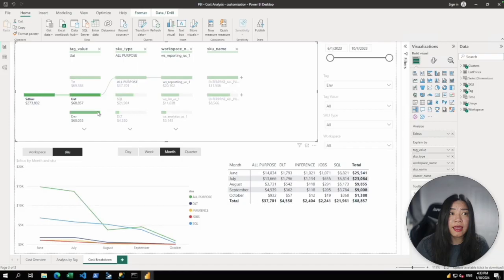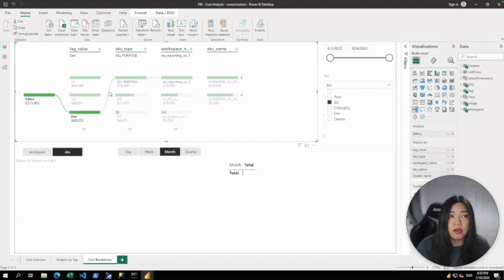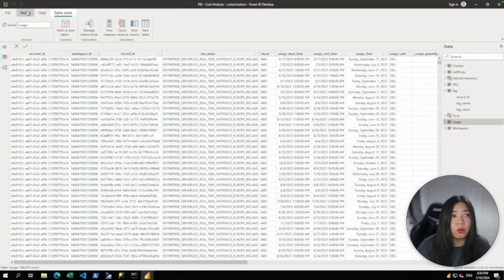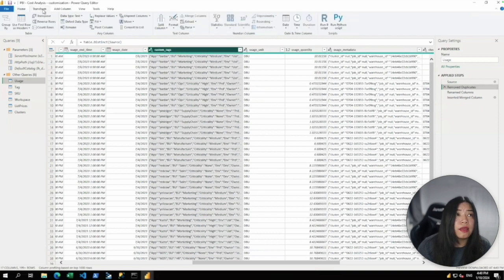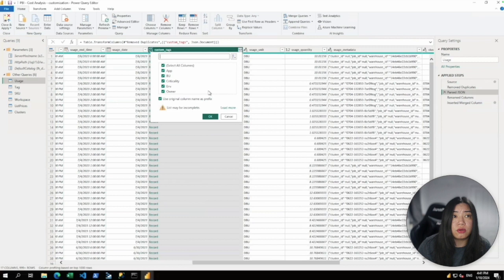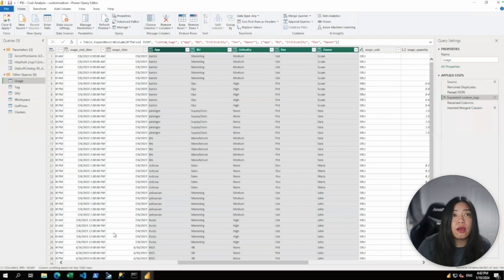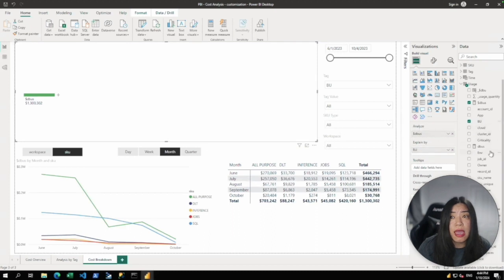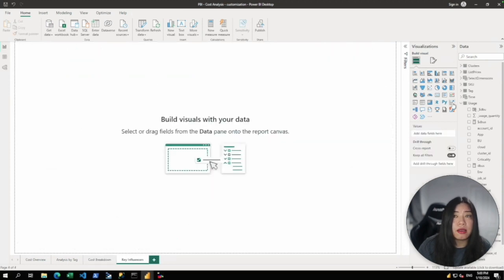How to do Databricks Cost Analysis and Cross Charge using Power BI template: customization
PowerBI Template on Databricks System Tables for Cost Analysis and Cross Charge
This video walks you through:
How to set up lookup tables
How to do root cause analysis
How to productionize the template

This is part of video series for Power BI template on Databricks system tables for cost analysis and cross charge